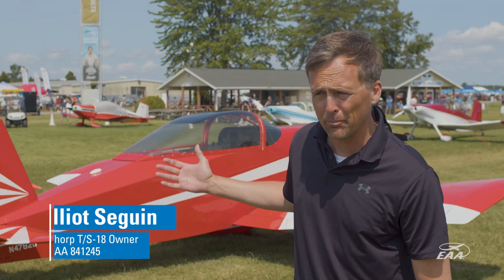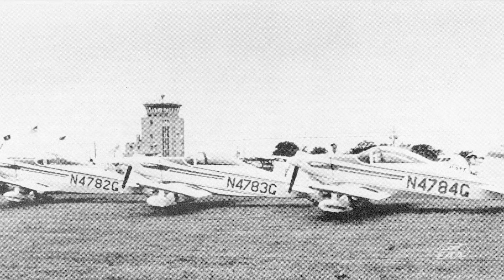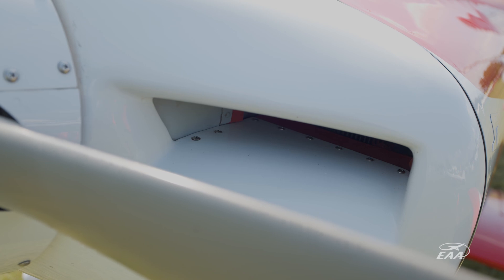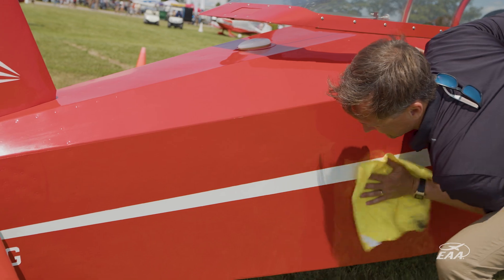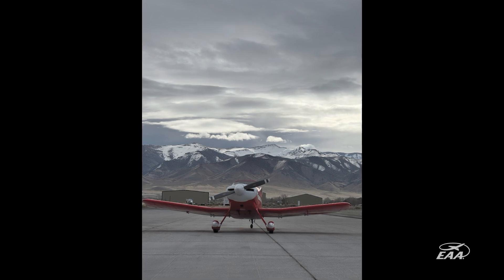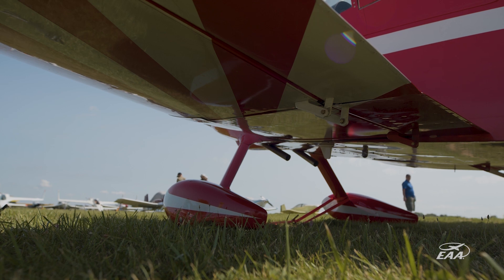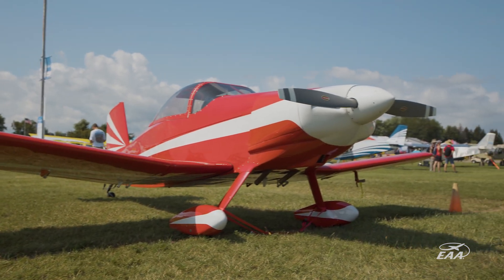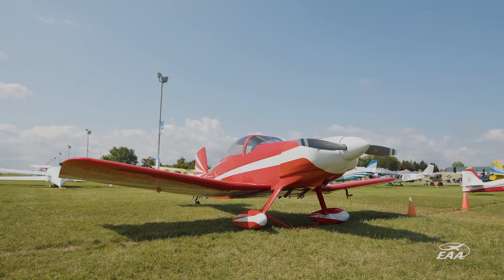The Jelly Bean Thorp | A test pilot's commuter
Originally built nearly 60 years ago by aerospace engineer Luther Sunderland, Thorp T/S-18 N4782G has survived the test of time and is now owned and flown by test pilot Elliot Seguin.